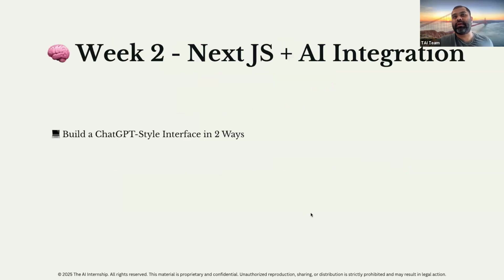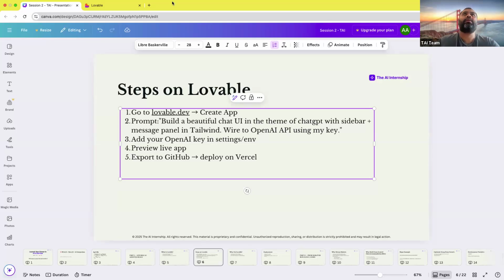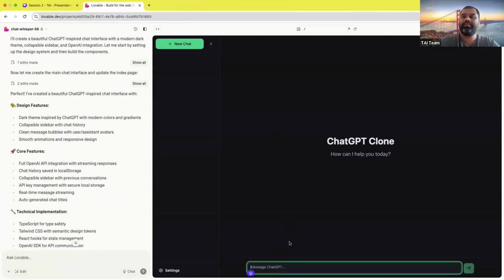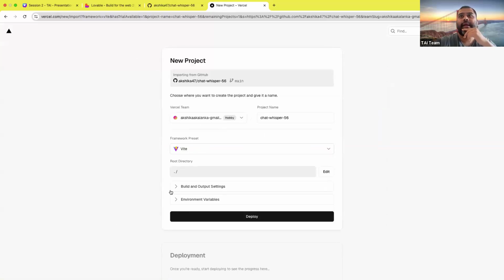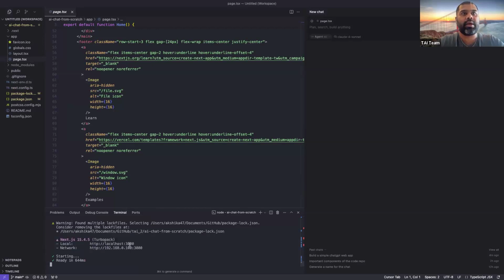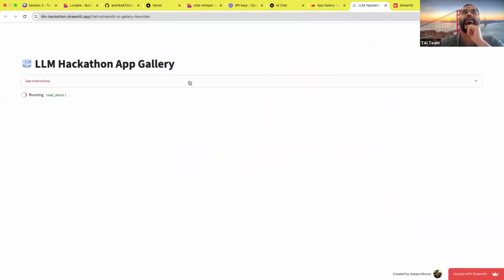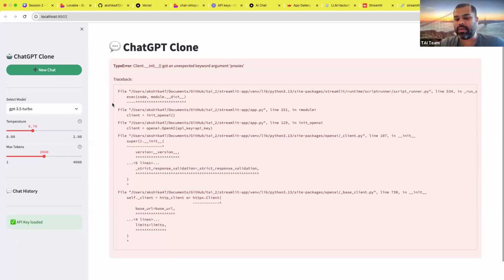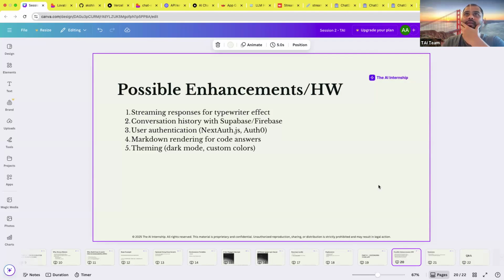I Built a ChatGPT Clone (Here's How It Went)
This is from Week 2 of TAI's 12-week AI Engineering cohort. We asked Lovable, an AI prompt-to-app builder , to clone ChatGPT. Our instructor Dr Akshika (Aki) Wijesundara led the session, and 15 minutes later the clone was live on the internet, talking to GPT-4. Then we did it the proper way too: Next.js from scratch, raw OpenAI calls, no shortcuts. Two paths to the same app, side by side.

   • 12 weeks, live mentor-led sessions

In this build you'll see:
✓ Lovable: prompt → working ChatGPT clone in 15 min
✓ Wiring OpenAI's chat.completions endpoint behind a real UI
✓ Connecting Supabase as the back-end
✓ Pushing to GitHub + deploying live on Vercel
✓ Same project rebuilt from scratch with Next.js + Cursor
✓ Bonus: the Streamlit version (pure Python UI)

🕐 CHAPTERS
0:00 Intro — building ChatGPT two ways
1:30 The fork: no-code vs from scratch
2:30 What is Lovable
4:00 Sending the build prompt
6:30 What is Supabase (back-end as a service)
8:00 Adding the OpenAI API key
9:30 First conversation with our clone
10:30 Pushing the project to GitHub
12:00 The Vercel deploy pipeline
14:00 The live deployed app
15:00 Building the same thing from scratch in Next.js
17:30 Letting Cursor agent generate the chat UI
20:30 Wiring the OpenAI endpoint manually
24:00 Bonus: Streamlit (Python-first UI)
27:00 How junior engineers stand out in a vibe-coding world

W03 — REST APIs & JWT Auth with FastAPI
W04 — Vector Databases & Embeddings
W05 — Fine-Tuning Models (SFT, DPO, RFT)
W07 — RAG Fundamentals
W08 — LangChain & LangGraph
W09 — Build an MCP Server